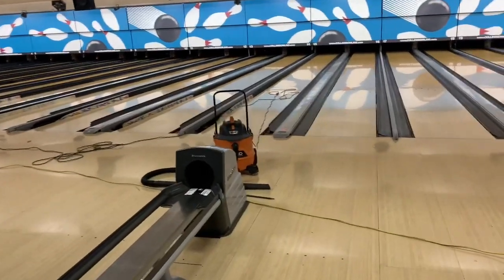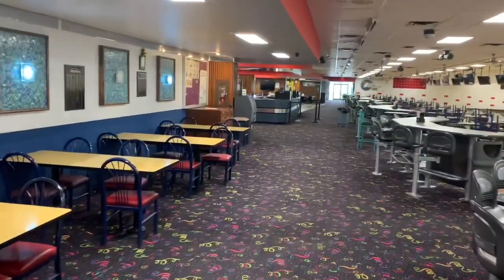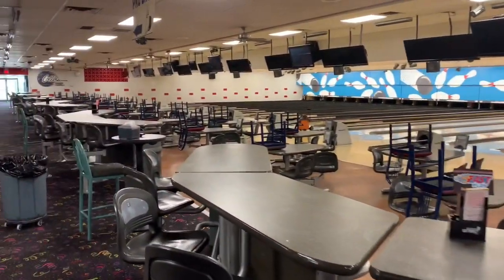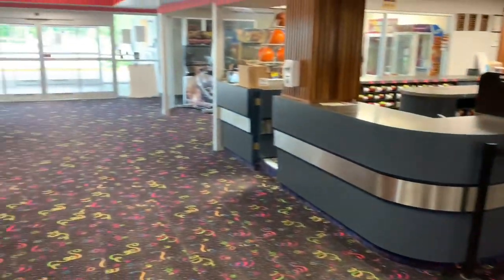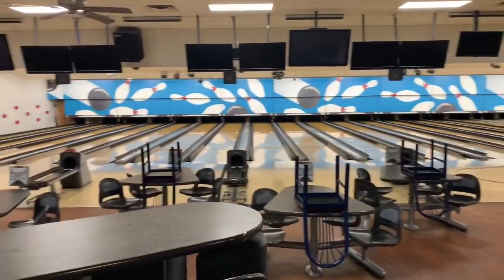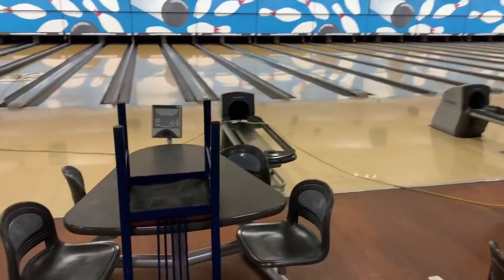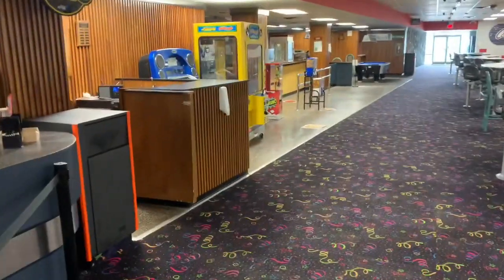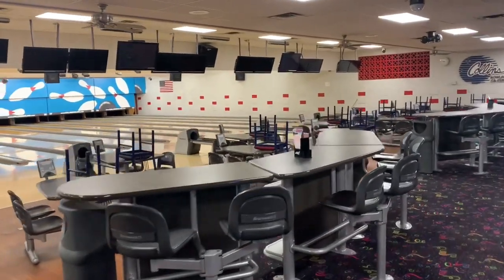Collins Bowling Centers | May 21 update on June 1 reopening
The reopen date of June 1 is coming up and we’re getting things ready for you.

Collins Bowling Centers, Inc. currently operates Southland Bowling Lanes in Lexington, Kentucky since its inception in 1960.